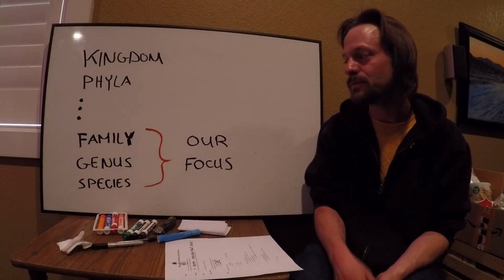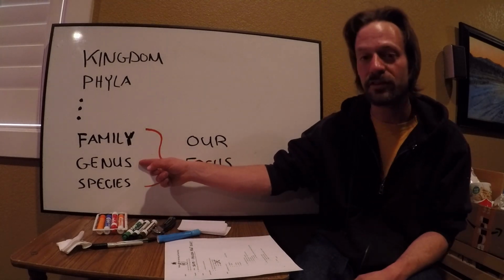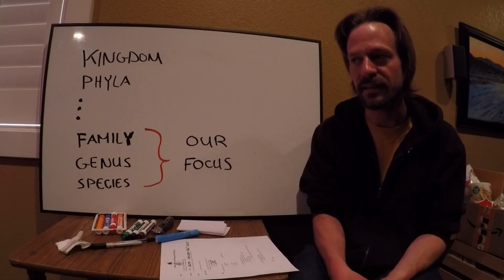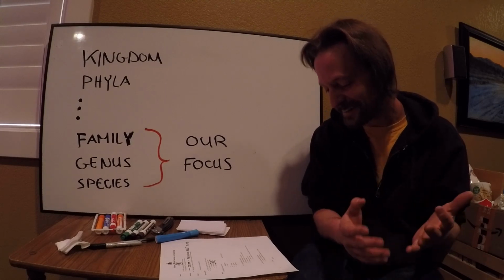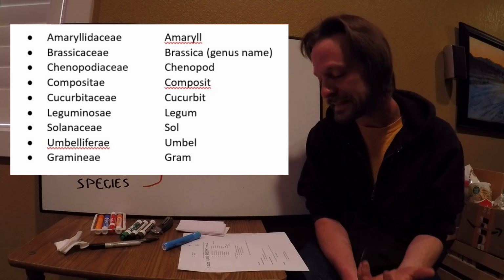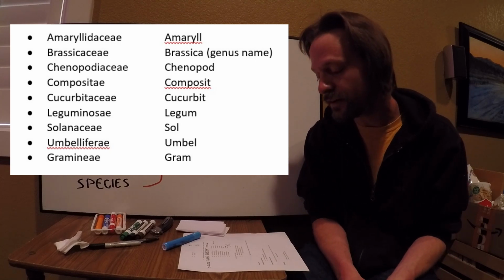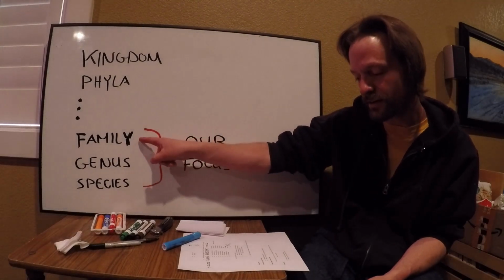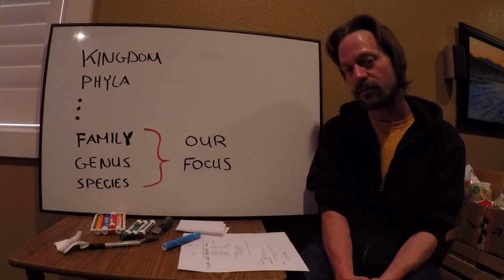Video 18 Classifying and Naming (Beginner/Intermediate)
We are introducing our next video series with the classification system. I know this may seem annoying at first but please trust me it will save you so much time and headache in the long run.

Video outline:

Video 18 title: Classifying and  Naming

Open:
o Hello, my name is Branden Bryce.
o Welcome to “The Veggie Gardener”

Purpose:  Video
• Introduce: focused plant study
• Better group plants so that we can look for more patterns

Cover:
• How plants are classified

Call to action:
• If you find this information useful…
o motivation and focus
o Grow this channel
o increase its reach.

Body:
 Classification system
 Kingdom   (animal, Plant)
 Phyla
 Family
 Genus
 Species

 Classification System:
• starts broad  to specific
• More specific = more in common
• Latin names
• Common names
o Pro: easier
o Con: different locations diff. plant. Same name.

 Why looking @ this system
• Find commonalities
• Make our lives (learning) easier + faster

 Focus
• Family
• Genus !!!
• species

 Families (Veggies) DO NOT MEMORIZE THESE! (just yet)
• Start: shortening them up

• Amaryllidaceae   Amaryll
• Brassicaceae  Brassica  (genus name)
• Chenopodiaceae  Chenopod
• Compositae   Composit
• Cucurbitaceae   Cucurbit
• Leguminosae   Legum
• Solanaceae  Sol
• Umbelliferae   Umbel
• Gramineae   Gram

 Upcoming videos:
• Talk more in depth on each family
• Group by management practices
• Start: cool season families
o B/c: the first we plant

• Wont be able to cover them all before planting starts

Sources:

Introduce next topic:
• (What)  Chenapod
• (Why)   Start learning family patterns

Encouragement notes:

 I will work hard to pull may wait, and more when possible.
- My principles

Closing:

o I hope you have a good day